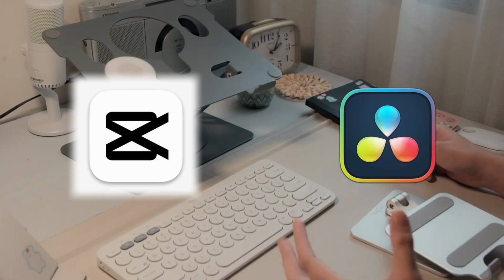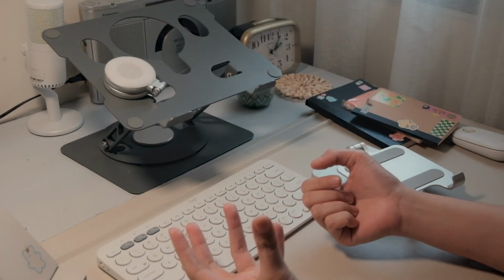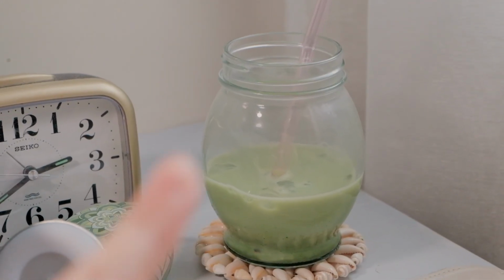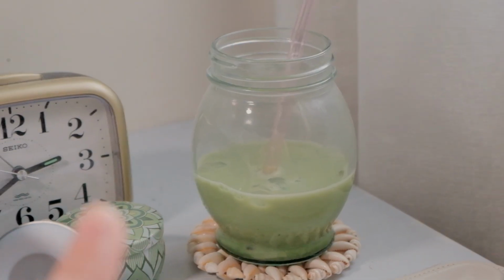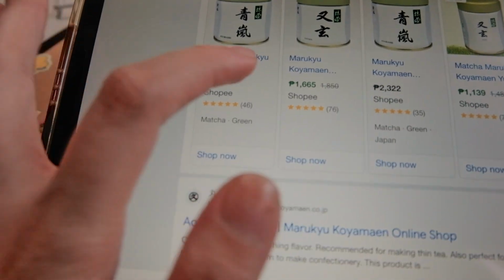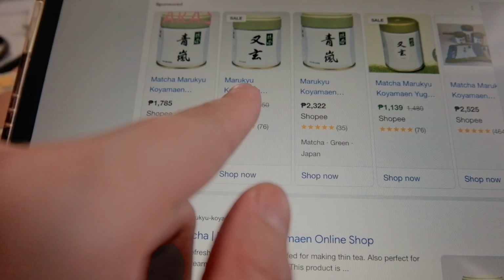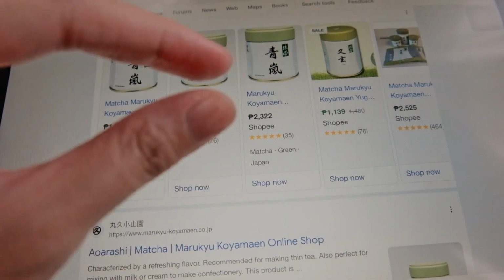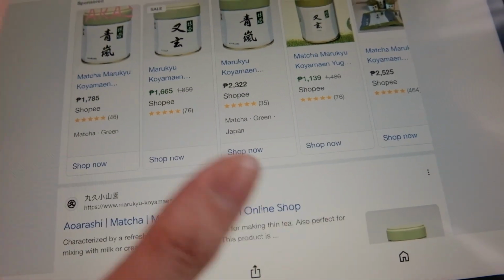med & mundane: going back to reading, capcut to da vinci, the in betweens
I'm slowly transitioning to recording using my old camera from my iPhone 11. It's still a struggle but we are getting there.

Comment "☁" if you made it here! Thank you for supporting my little corner of the internet.

Hi, I’m Mera! ☁
I create videos about life's simple moments—whether it’s navigating med school, caring for my plants, or indulging in my love for crocheting. My goal is to bring warmth and a sense of calm through my content. Thank you for being here (❁´◡`❁).